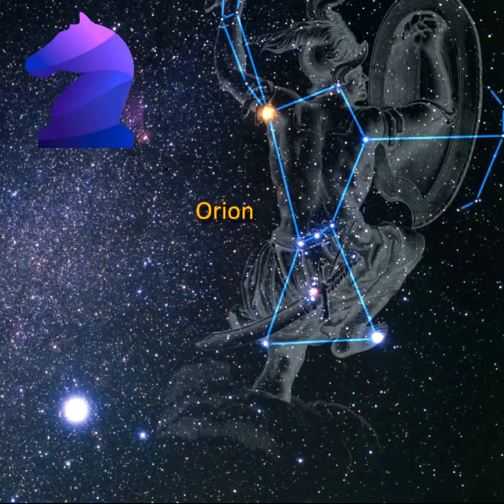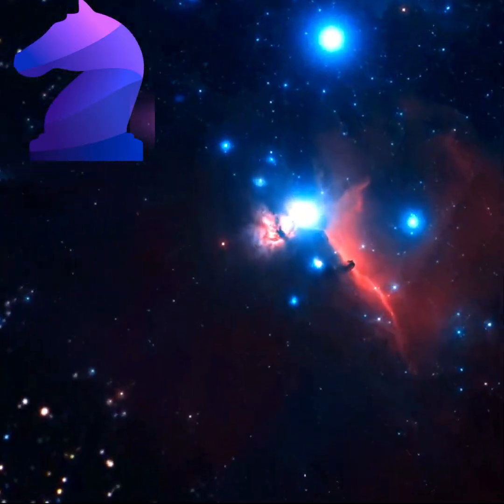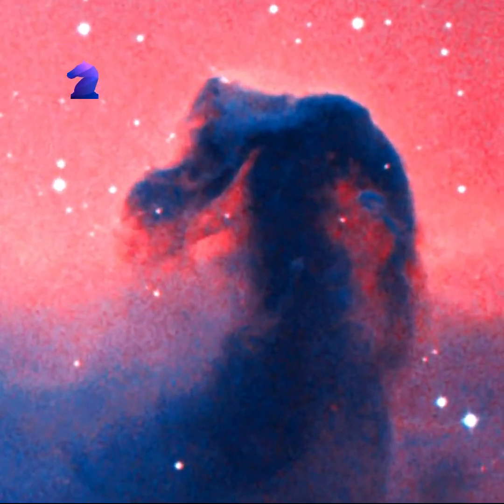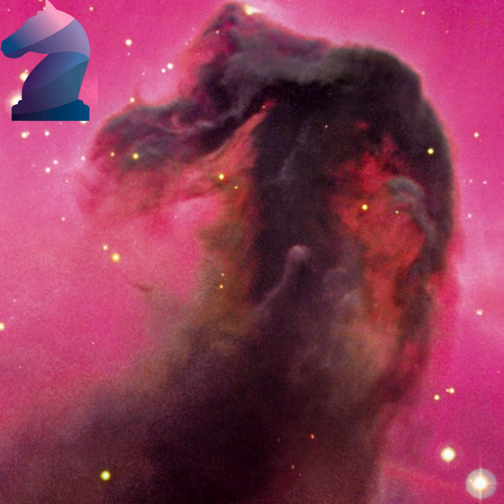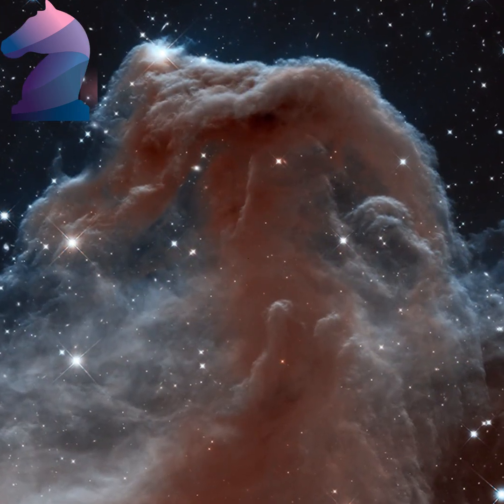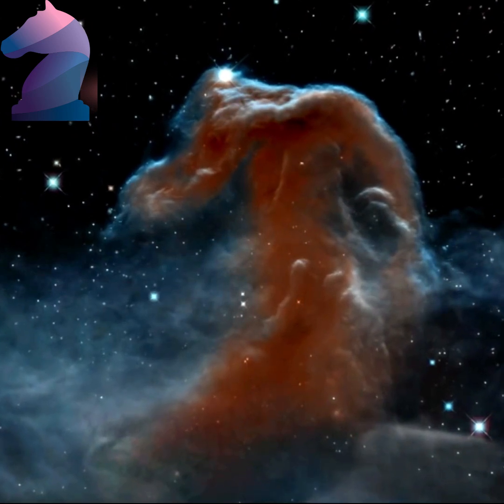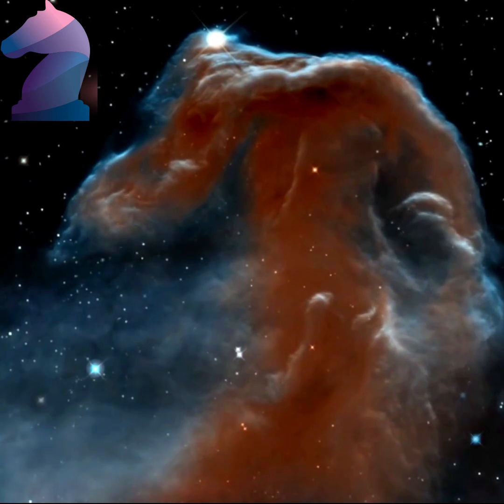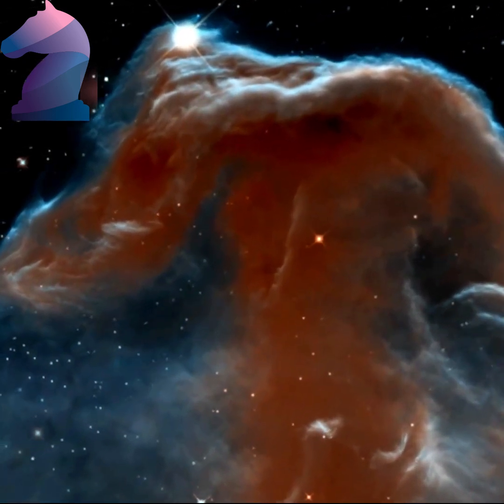Horsehead Nebula: Hubble's infrared vision shows it in a dramatic new light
One of the most identifiable nebulae in the sky, the Horsehead Nebula in Orion, is part of a large, dark, molecular cloud. Also known as Barnard 33.
Light takes about 1,500 years to reach us from the Horsehead Nebula.
The red glow originates from hydrogen gas predominantly behind the nebula, ionized by the nearby bright star Sigma Orionis.
The darkness of the Horsehead is caused mostly by thick dust.
Bright spots in the Horsehead Nebula's base are young stars just in the process of forming.
Hubble's infrared vision shows it in a dramatic new light.
The nebula, shadowy in optical light, appears transparent and ethereal when seen at infrared wavelengths.
The rich tapestry of the Horsehead Nebula pops out against the backdrop of Milky Way stars and distant galaxies that are easily seen in infrared light.
This pillar of tenuous hydrogen gas laced with dust is resisting being eroded by the radiation from a nearby star.
Astronomers estimate the Horsehead will disintegrate in about 5 million to 10 million years.

Image Credit: CFHT, Coelum, MegaCam, J.-C. Cuillandre (CFHT) & G. A. Anselmi (Coelum)